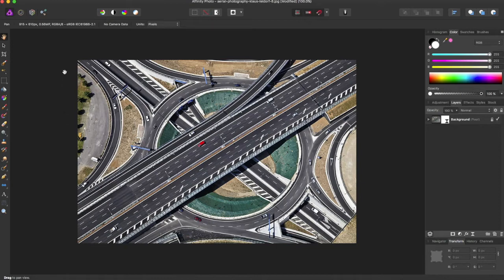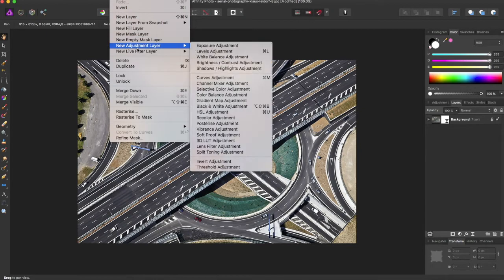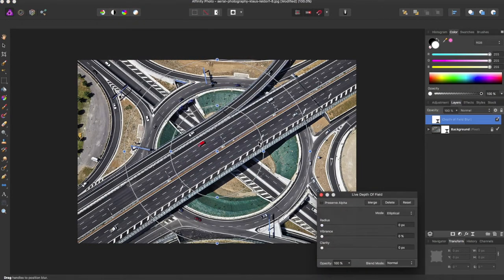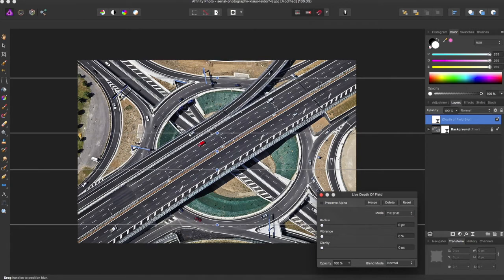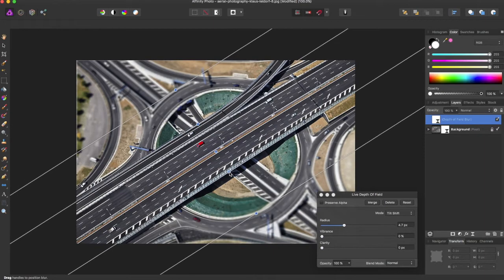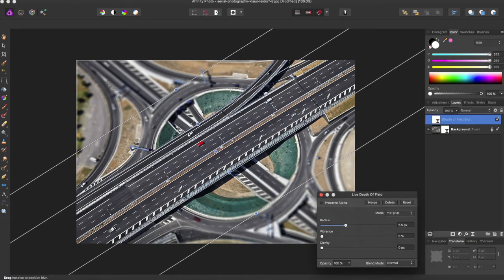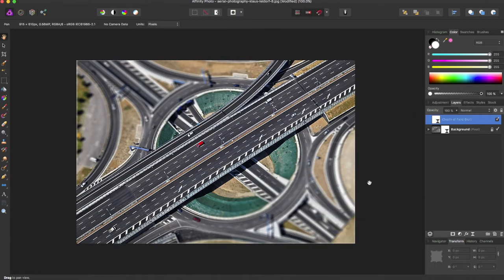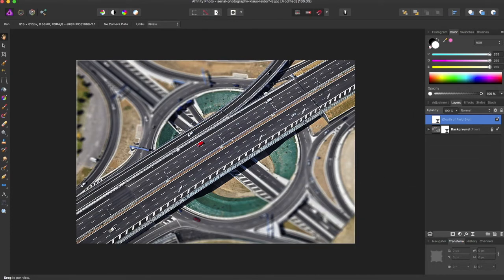Affinity Photo Tutorial #21-Depth of Field Filter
Quick look at the depth of field filter in Affinity Photo